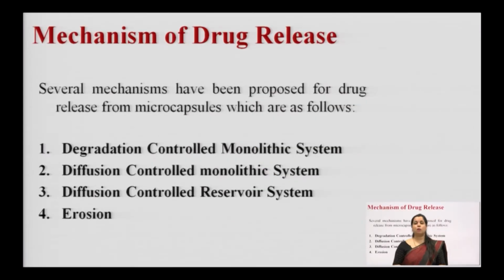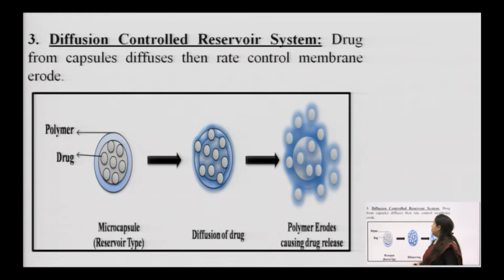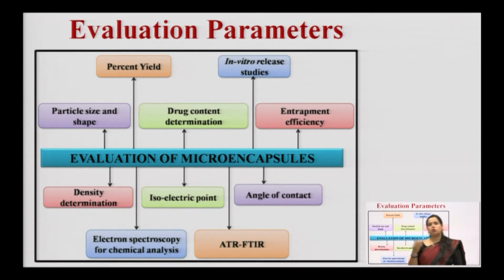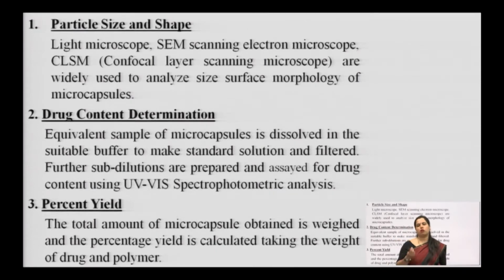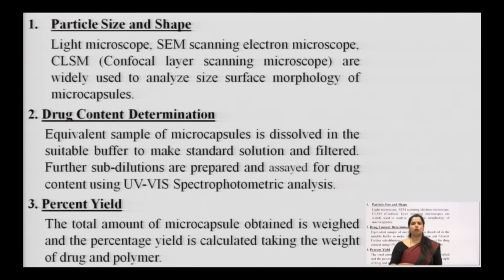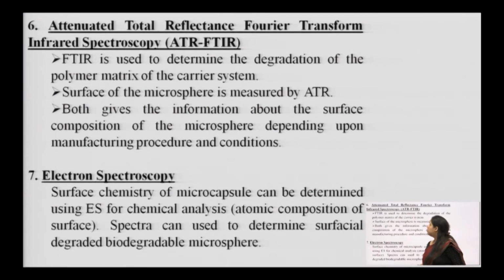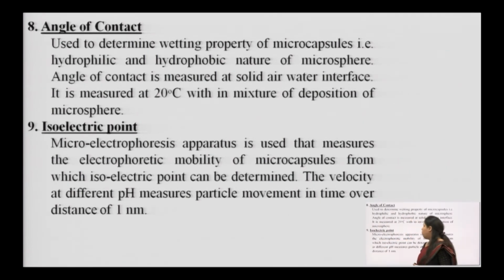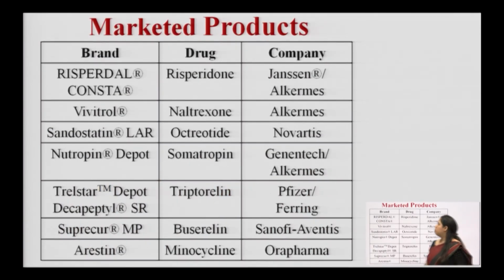Microencapsulation Part-3: Lecture-03